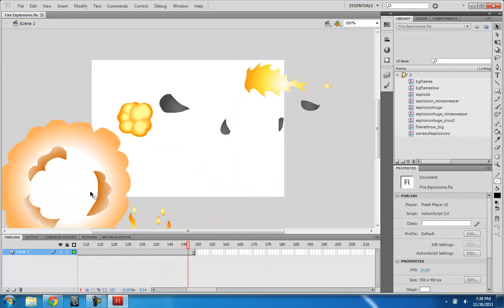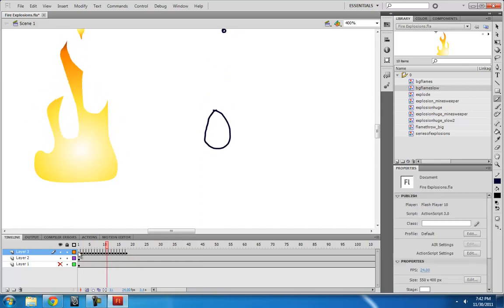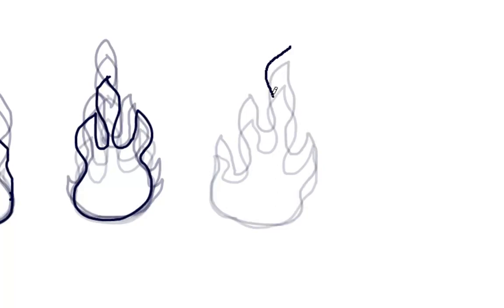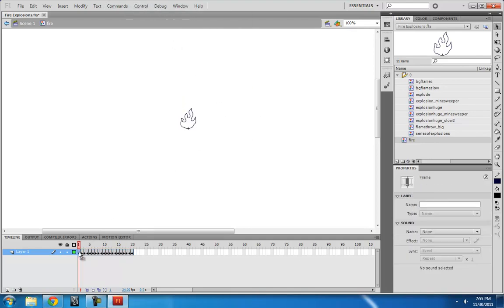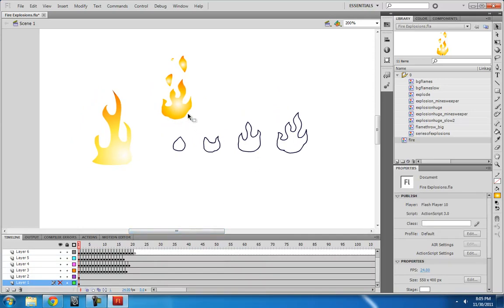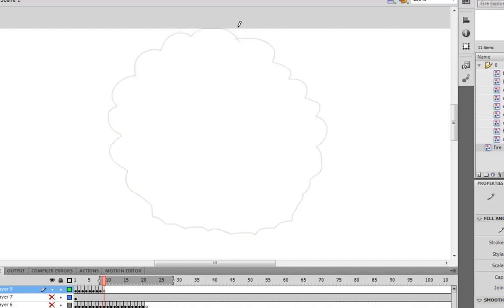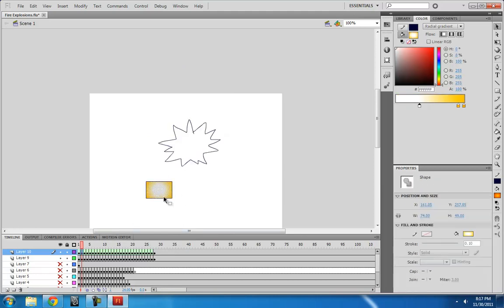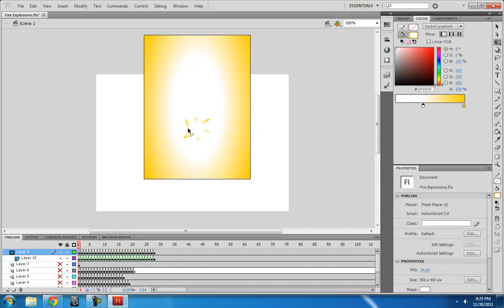ALAN BECKER - Fire & Explosions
This one teaches how to animate fire and explosions like a BOSS.